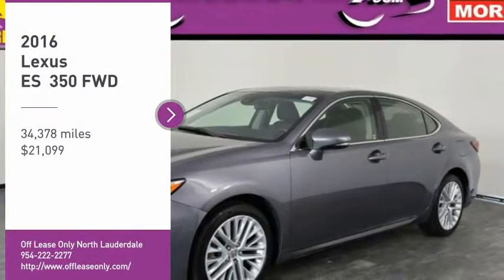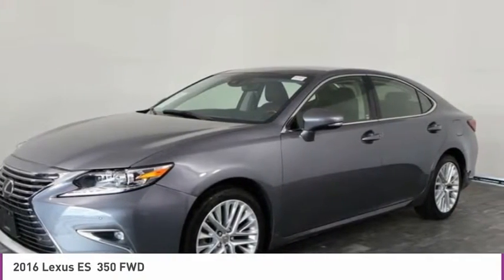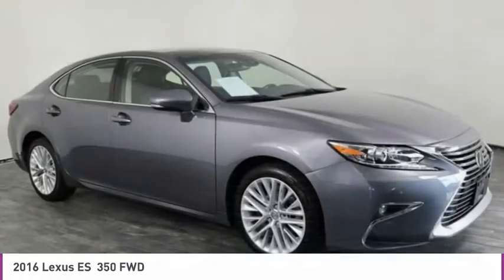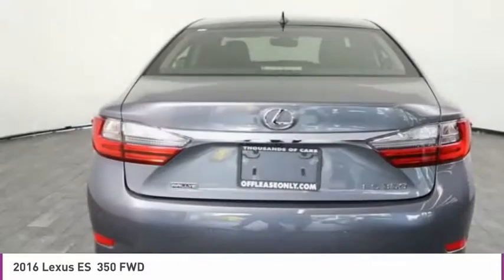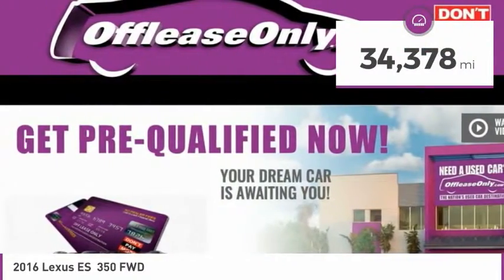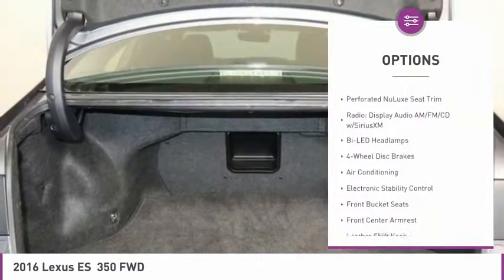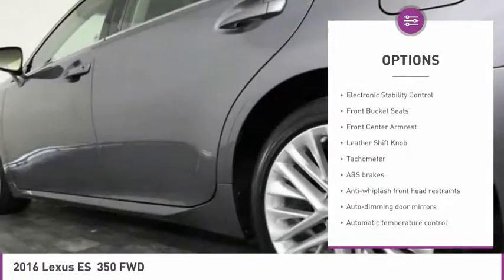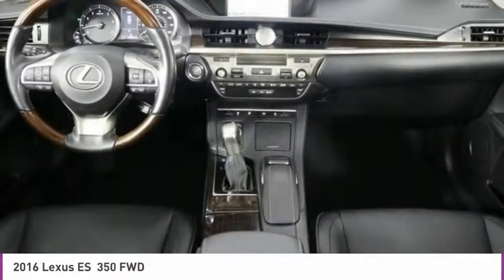2016 Lexus ES B244026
2016 LEXUS ES  North Lauderdale, FL
Stock# B244026

827 South State Road 7

*Navigation | Rearview Camera | Sunroof | Leather Seats | Bluetooth | Satellite Radio*

Save Big; Original Price was $46,764. Get what you desire with our 2016 Lexus ES 350 Sedan with Navigation presented in Nebula Gray! Powered by a 3.5 Liter V6 that produces 268hp while matched with a 6 Speed Automatic transmission for amazing passing authority. This Front Wheel Drive team works harmoniously to offer you near 31mpg on the open road and a confidence-inspiring drive with incredible acceleration. The flowing and sculpted stance of our ES 350 are accented by attractive alloy wheels, LED running lights and fog lamps.

Inside this luxurious ES 350, comfort and smart functionality surround you with an artistically crafted cabin. Class-leading rear seat legroom, dual-zone climate control, premium seating, and a fantastic sunroof are just part of what makes this sedan extraordinary. You'll also enjoy the Display Audio interface with a prominent touchscreen, navigation, Bluetooth, and a premium sound system with available satellite radio and an iPod interface.

Our Lexus 350 offers no shortage of safety features including a rearview camera, ABS brakes, stability and traction control, numerous airbags and available Lexus Safety Connect, which provides automatic collision notification, stolen vehicle location, and an emergency assist button. Elevate your arrival in the kind of style, sophistication, and reliability that only a Lexus can provide.